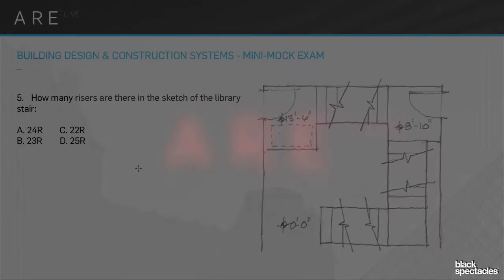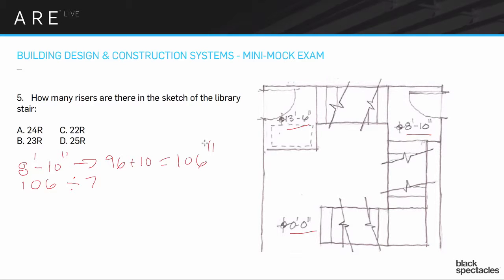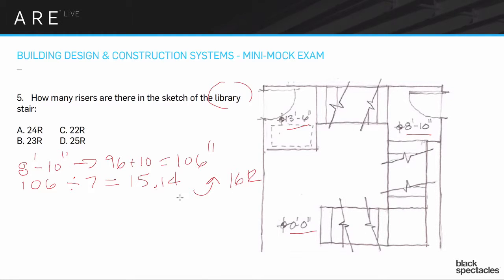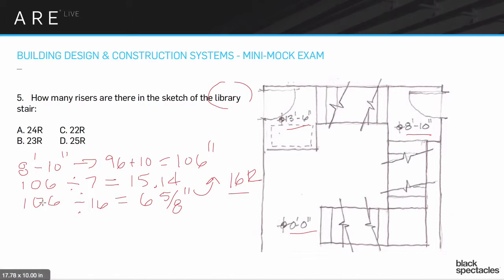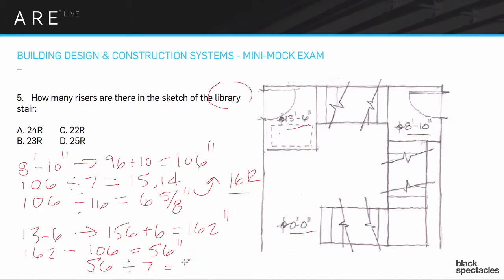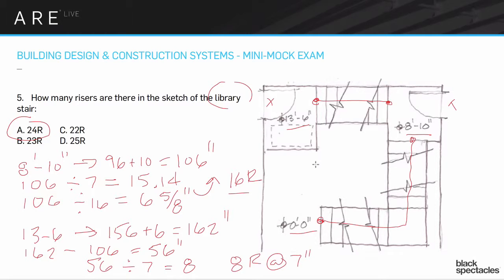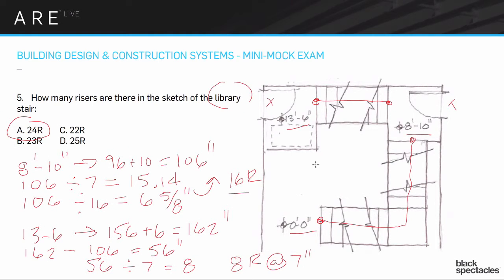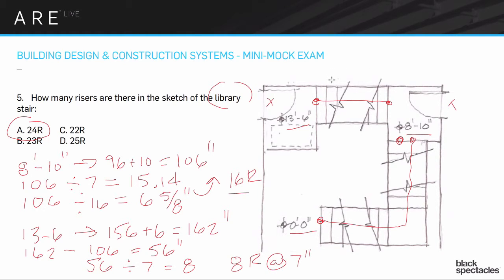Risers - Building Design and Construction Mock Exam - Architect Registration Exam A.R.E. Webinar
In this section, Mike Newman discusses a question from the Building Design and Construction exam that gives a sketch of a library stair with measurements and asks how many risers are there in this set of stairs. It then give four possible answers: 24R, 23R, 22R, or 25R. Mike will go over each answer, reveal the correct one and how he got to that answer.